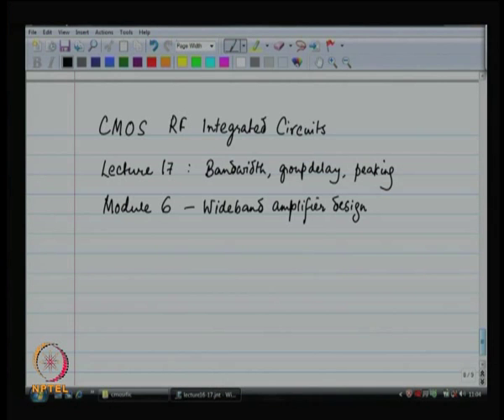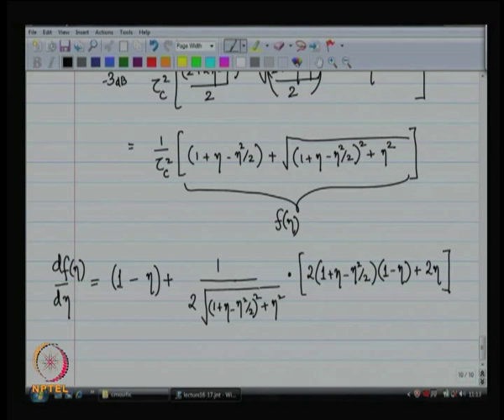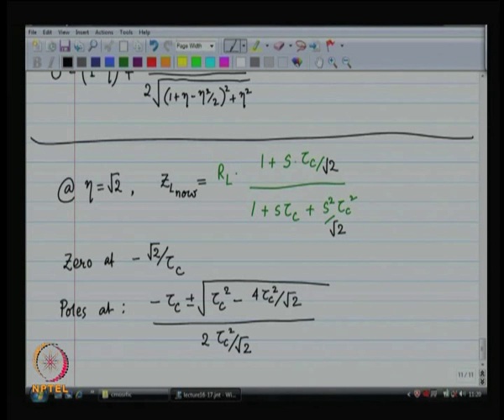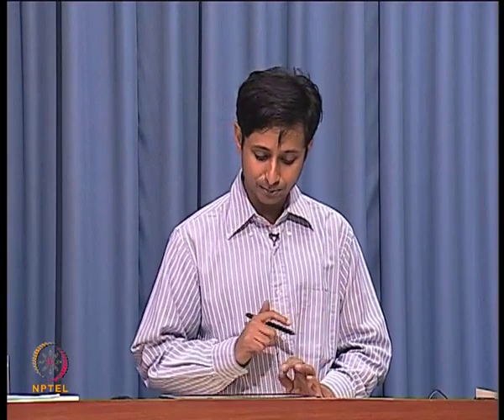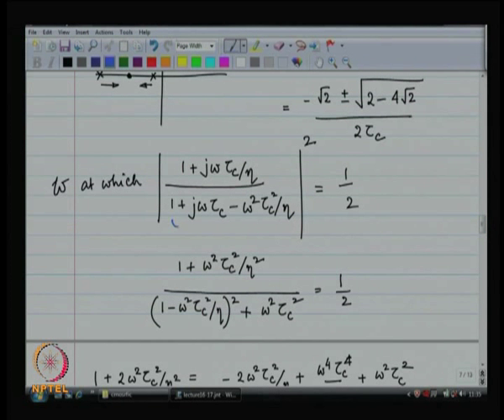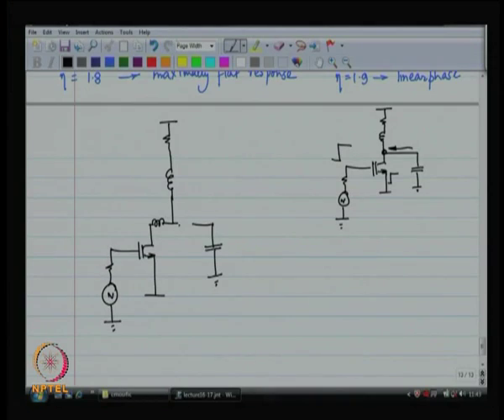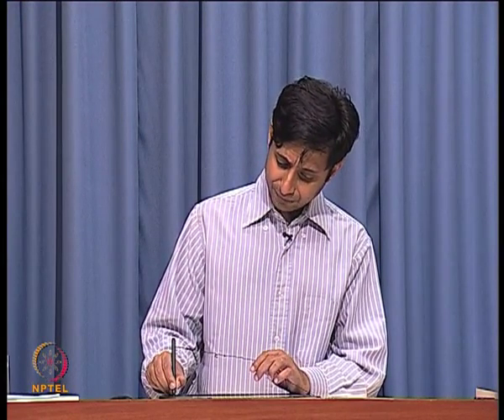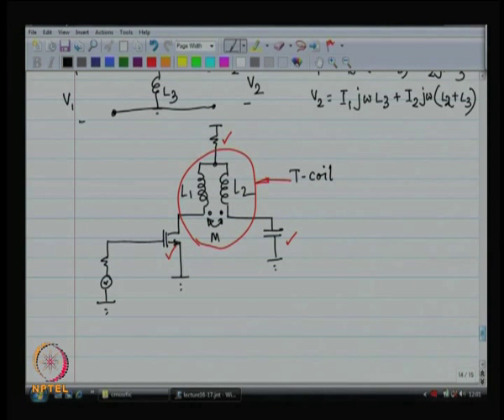Mod-06 Lec-17 Bandwidth groupdelay and peaking